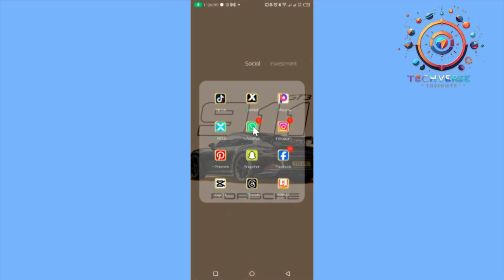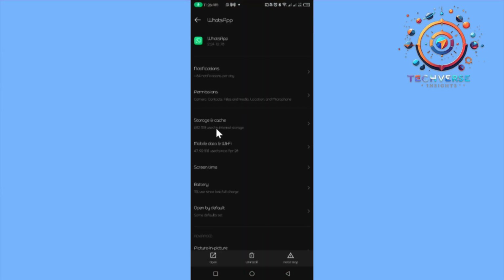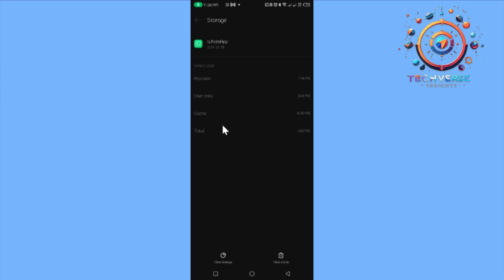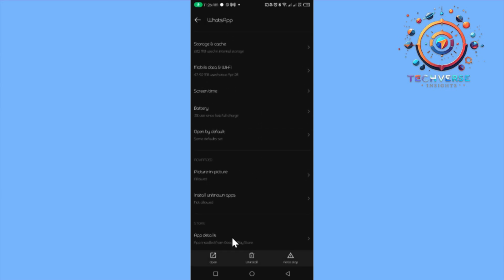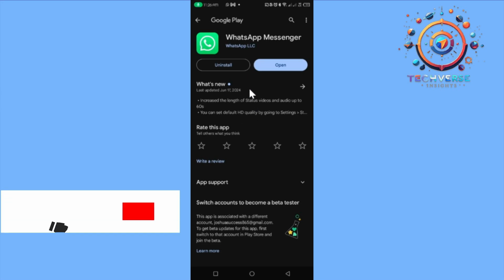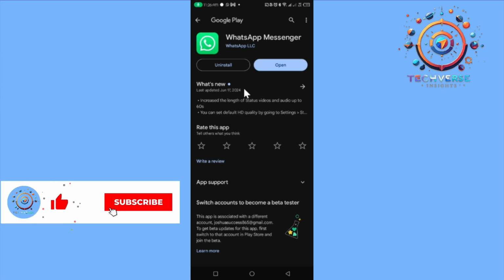How To Fix Meta AI Not Showing On WhatsApp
Welcome to our latest tutorial!
In this video, we'll guide you step-by-step on how to fix the issue of Meta AI not showing up on WhatsApp.
Whether you're a tech enthusiast or just looking for a quick fix, we've got you covered.
 We will explore common reasons why Meta AI might not appear and provide effective solutions to get it working smoothly.
Make sure to watch till the end for some extra tips and tricks!
 You will learn about common issues causing Meta AI to not show on WhatsApp, a step-by-step troubleshooting guide, and tips to ensure Meta AI functions correctly.